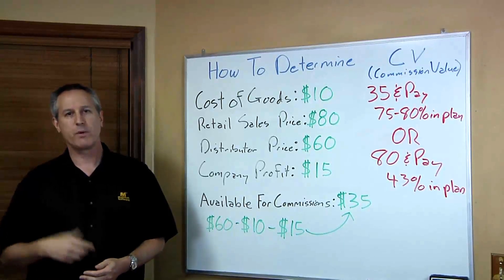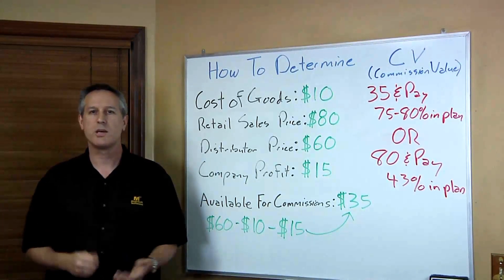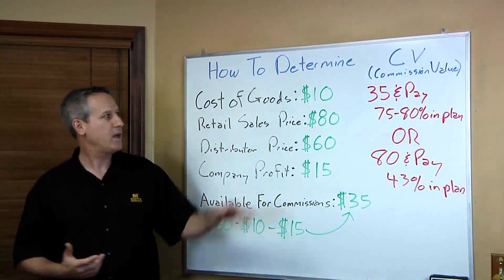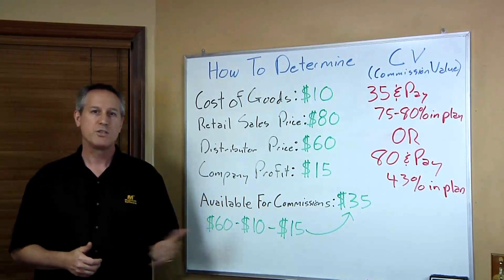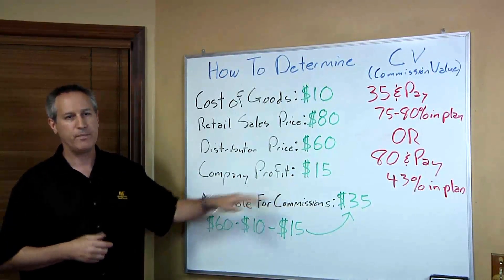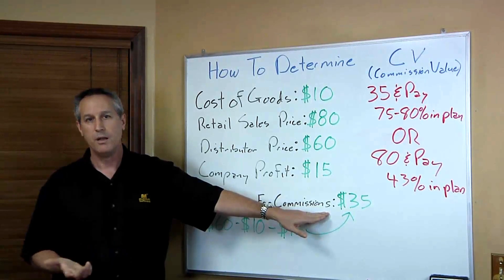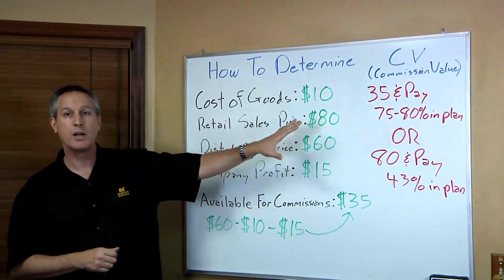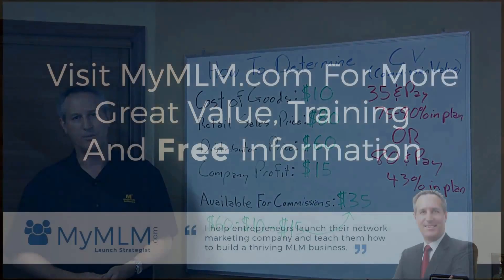Robert Proctor - How To Determine Commission Value (CV)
MultiSoft Corporation - International MLM Software

Have you ever wanted to know how to determine the commission value (CV) of a product for your MultiLevel Marketing company? Check out this video and you will find out exactly how to.